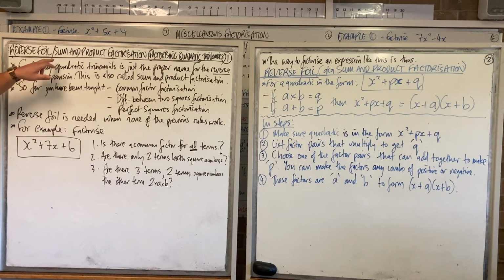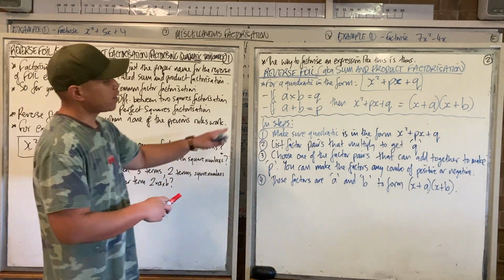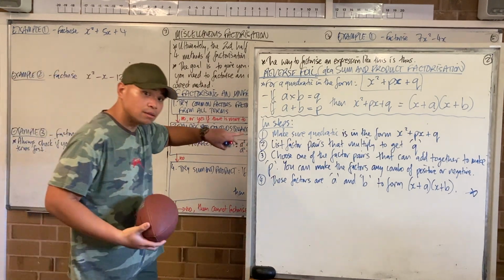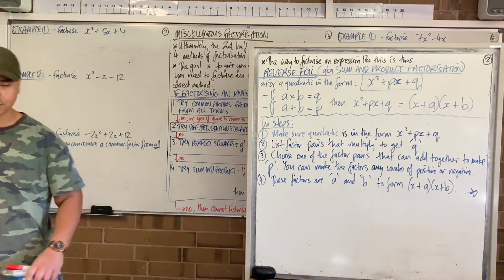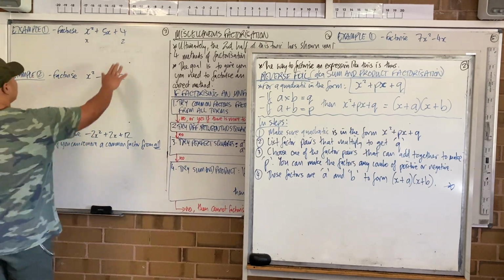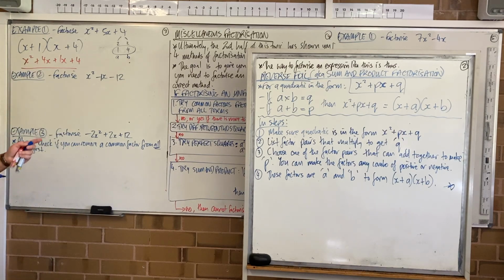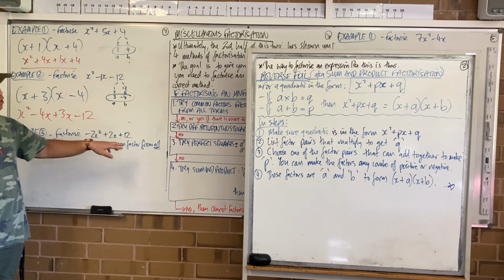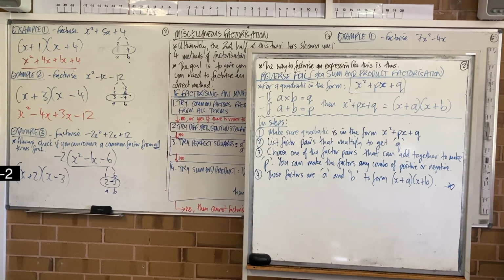10MA Sum and Product Factorisation